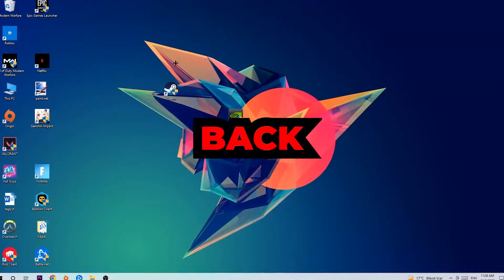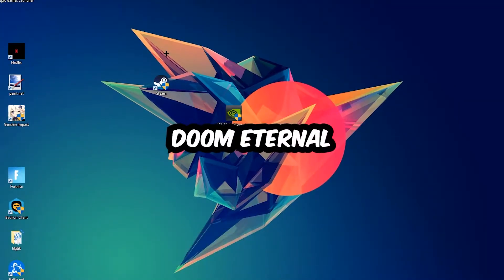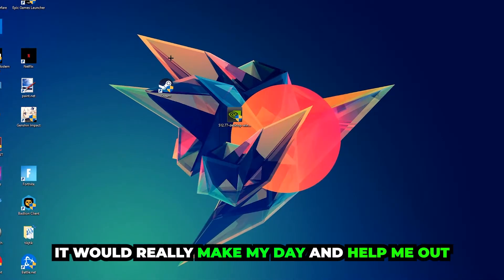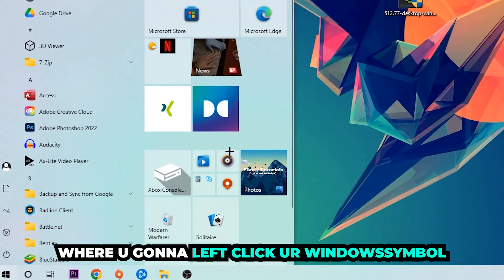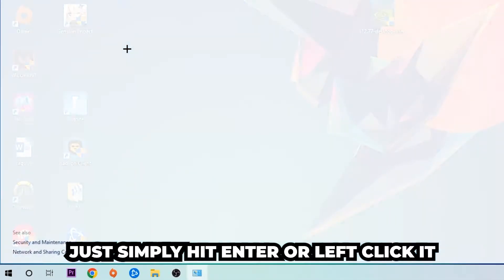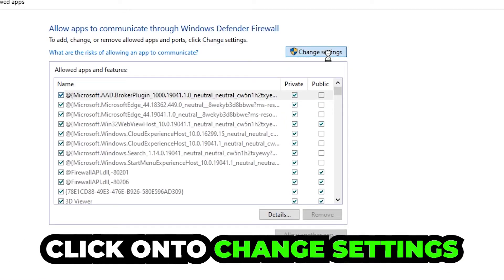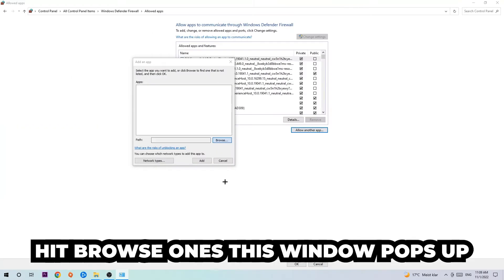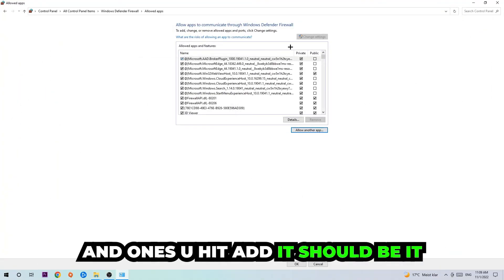Doom Eternal – How to Fix Black Screen & Stuck on Loading Screen